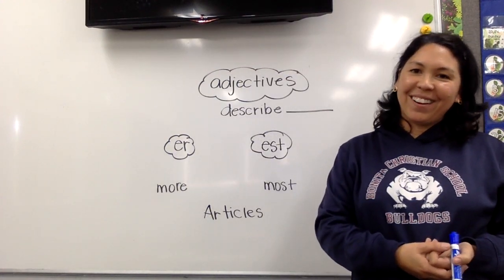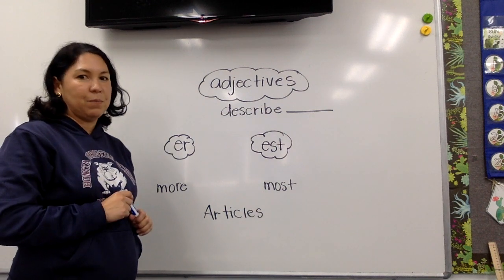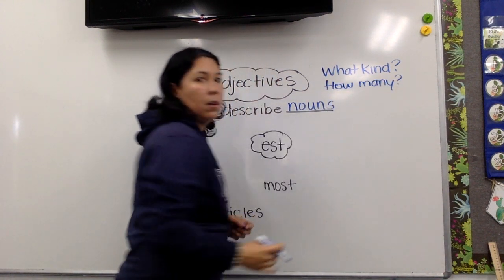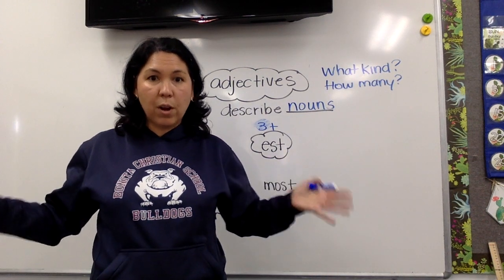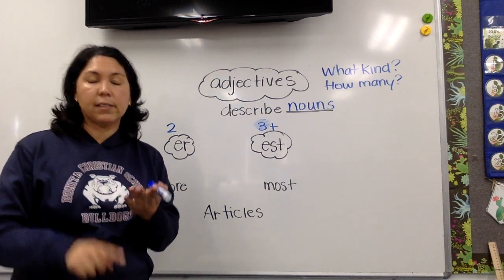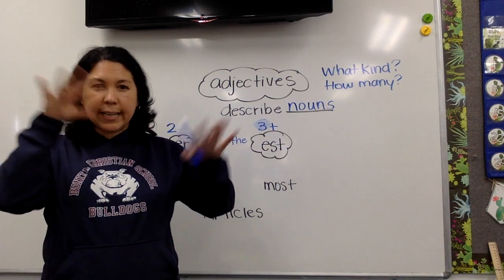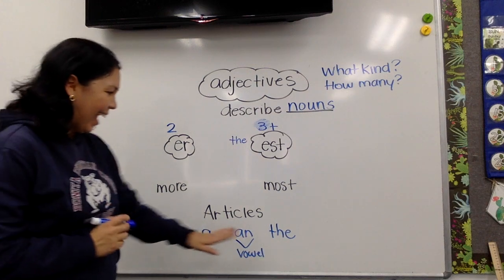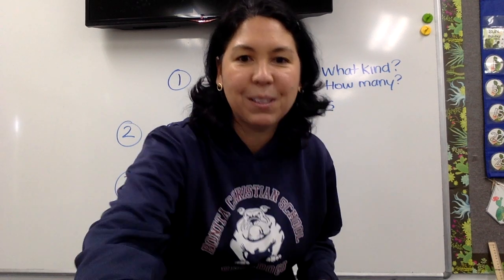3rd Grade Friday 3/27 Language Lesson 5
Adjective Review